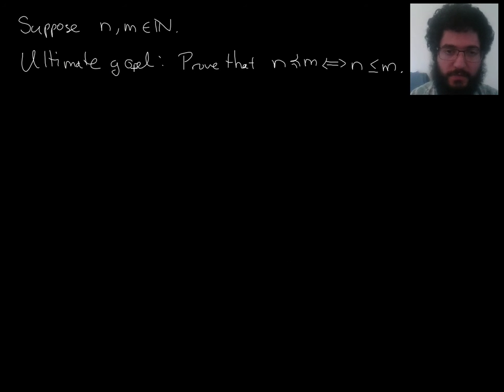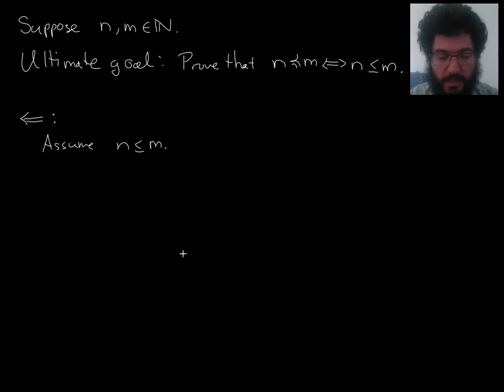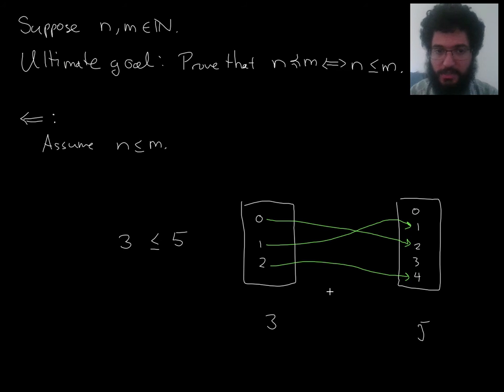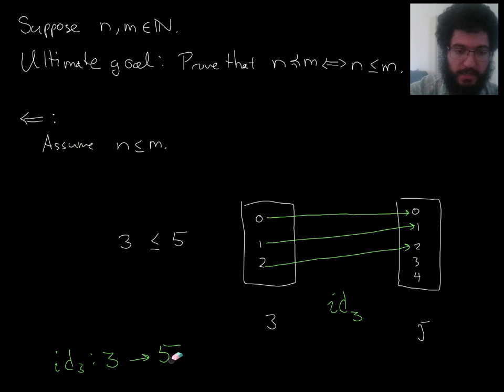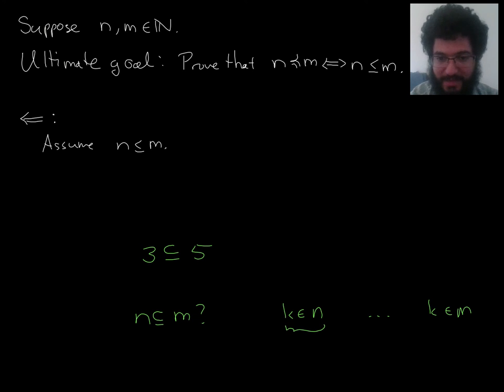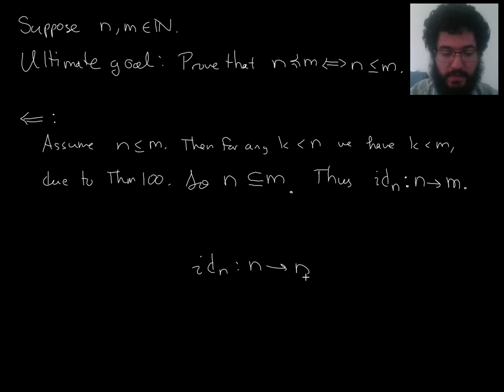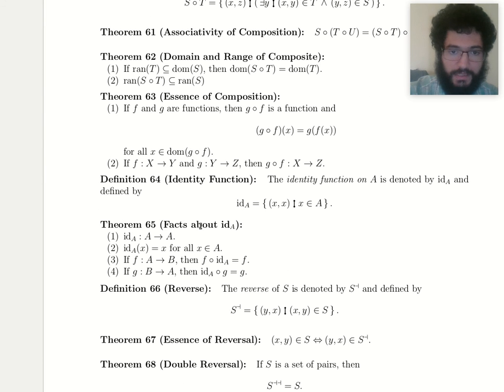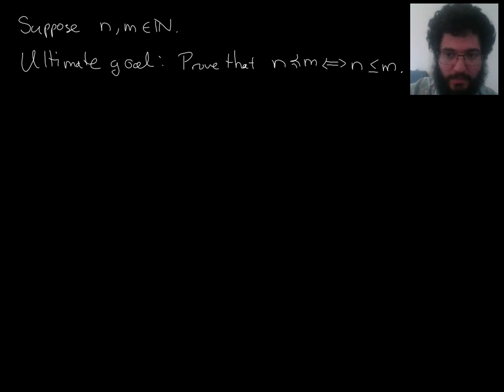8 L28P2 Easy Direction of Theorem 122